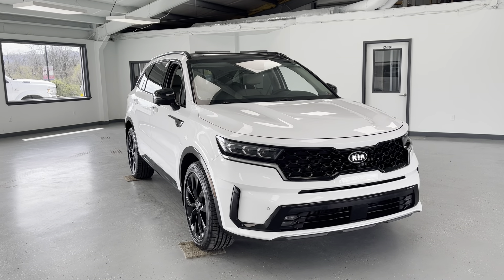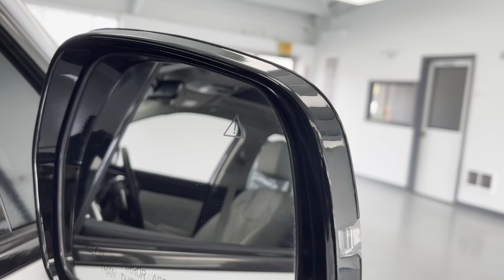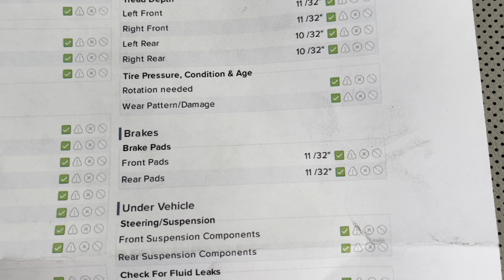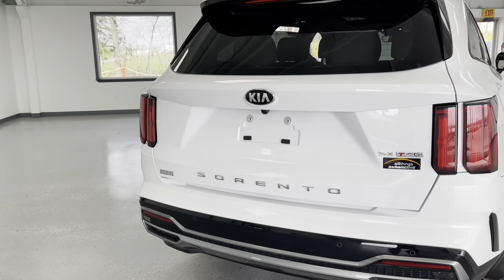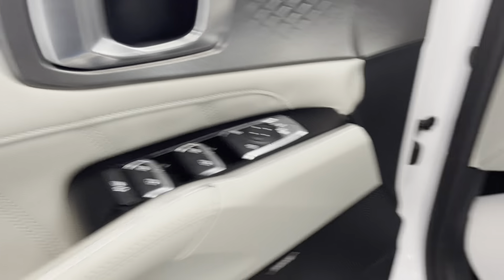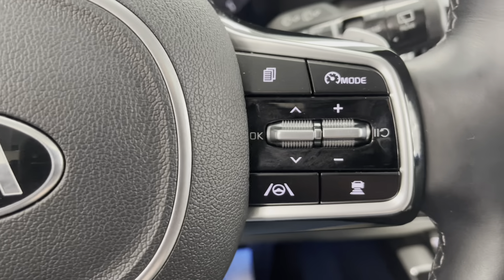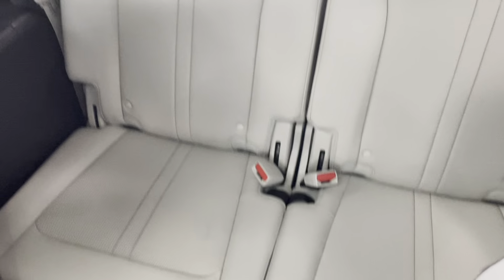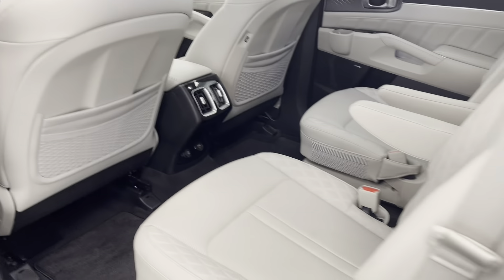2021 KIA SORENTO SX PRESTIGE STOCK#: UMG039857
Take a trip to All Things Automotive in scenic Fulton County, Pennsylvania to see this beautiful Glacial White Pearl 2021 Kia Sorento! This pre-owned small SUV has an I4, 2.5L gas engine with front wheel drive, an automatic transmission, a clean CARFAX report, and is a CARFAX certified 1-Owner vehicle, ensuring both strong performance and a comfortable ride.

On the outside, you will find this vehicle well-equipped with a dual-pane panoramic power sunroof, a rear power liftgate, adaptive cruise control, front and rear proximity sensors, black roof rails, mudguards, and right side, left side, and backup cameras. In addition, this vehicle has lane keep assist, a blind spot monitor, collision avoidance, and electronic stability control, both for your comfort as well as for your safety. On the inside, you will be kept comfortable by heated front seats, a heated steering wheel, lumbar support, leather upholstery, a BOSE stereo system, hands-free Bluetooth, and smartphone integration. Enjoy the conveniences of passive keyless entry and remote engine start with the 2021 Kia Sorento's key fob. This vehicle is loaded with many other features including built-in navigation, built-in garage door openers, carpeted floor mats, easy-to-fold-down seats, two keys, a wireless smartphone charger, and much, much more! Reach out for any questions or for more information!